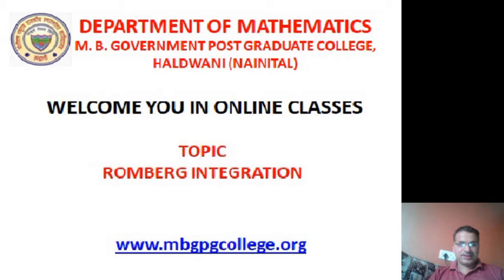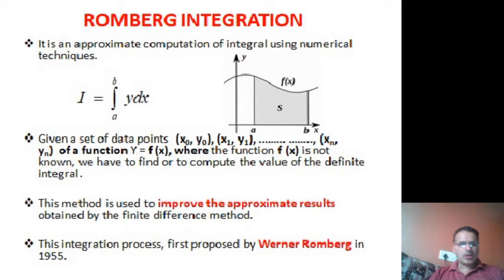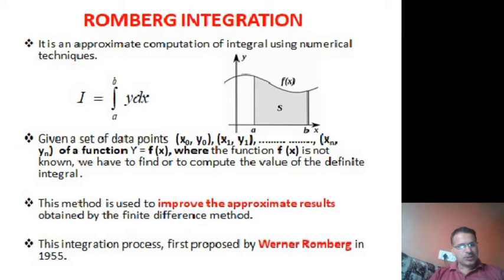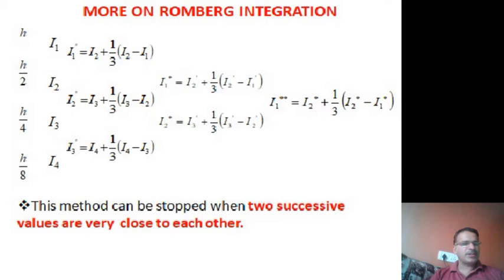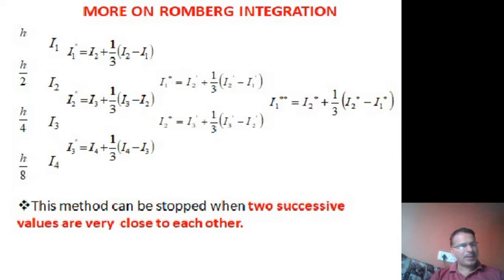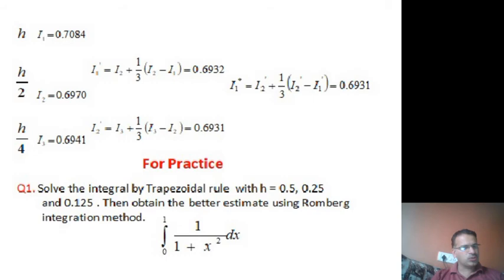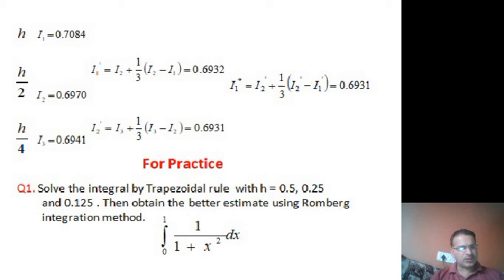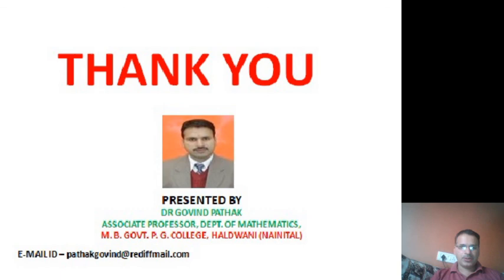Romberg Integration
Romberg Integation video by DR Govind Pathak, M. B. Govt. P. G. College, Haldwani